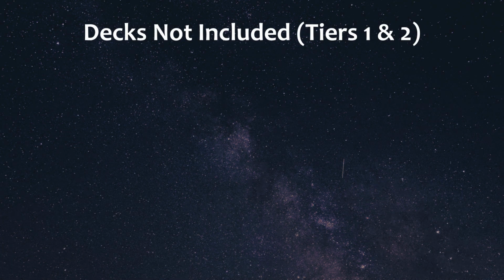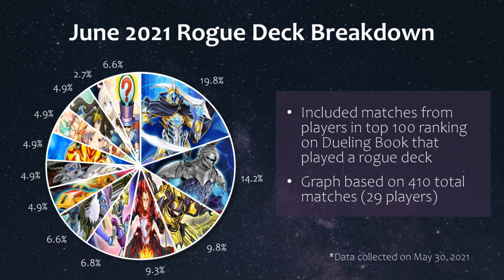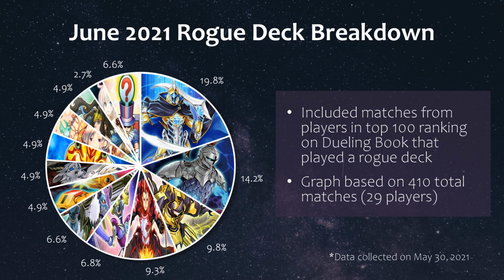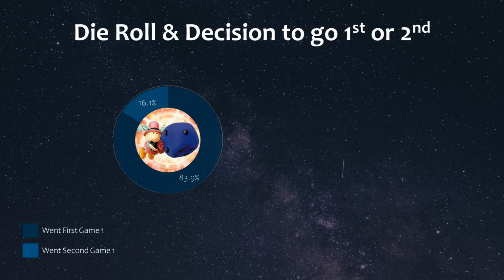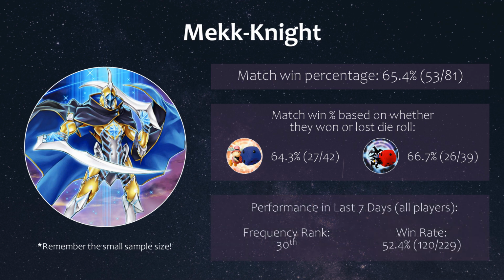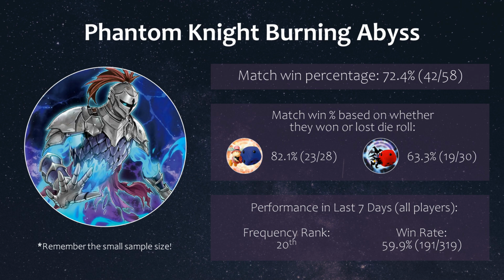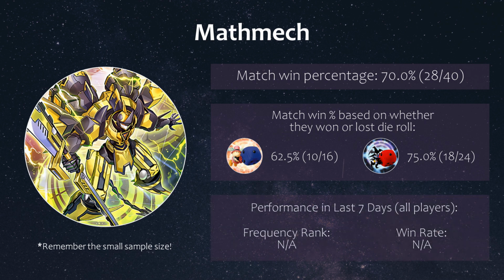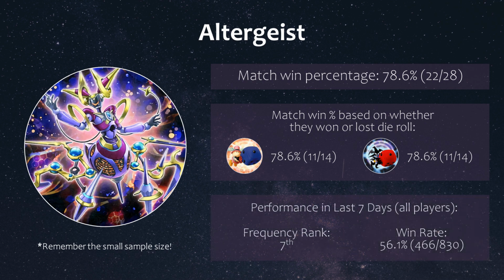Yu-Gi-Oh! | Analyzing Rogue Decks Piloted by the Top 100 Ranked Players on Dueling Book | June 2021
Similar to my meta-analysis, I examine publicly available replays of the top 100 ranked players on Dueling Book (through and collect information on the rogue decks that were played. I identify the win percentages for these decks based on different factors! So let’s see how some of the popular rogue decks Mekk-Knights, Phantom Knights Burning Abyss, Infernoble Knights, Mathmech, and Altergeist perform in the current meta!

Intro: 0:00
Decks Not Considered Rogue: 0:27
Deck Breakdown: 1:29
Overall Results: 2:51
Deck-Specific Results: 4:08
Outro: 8:27